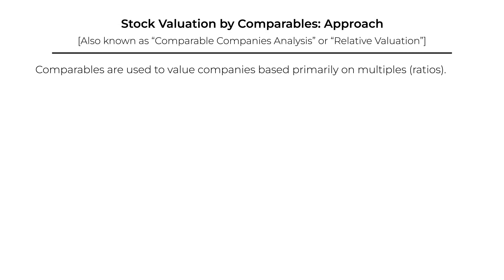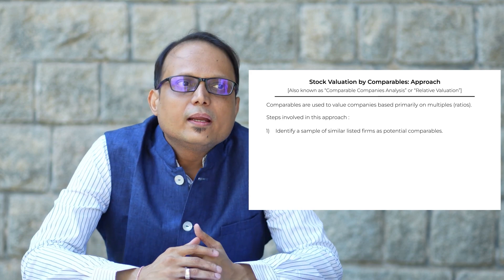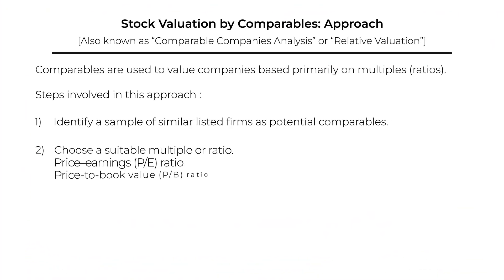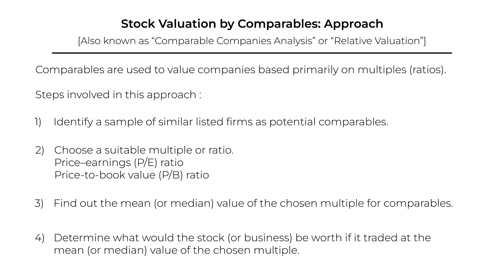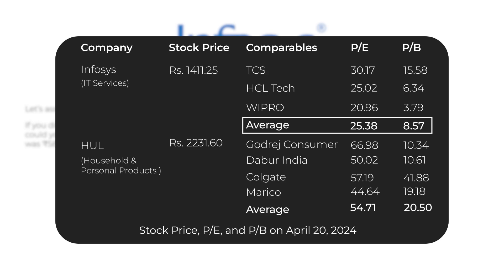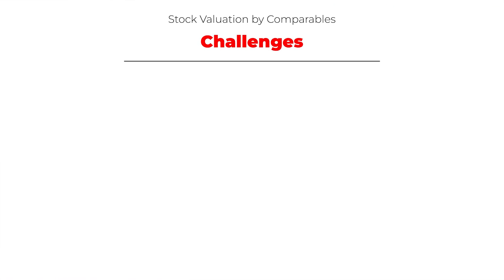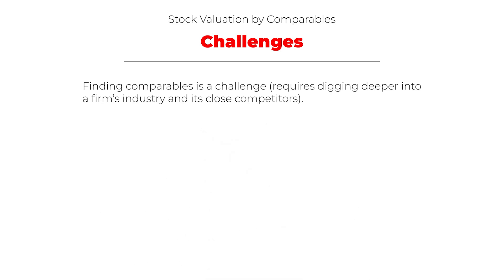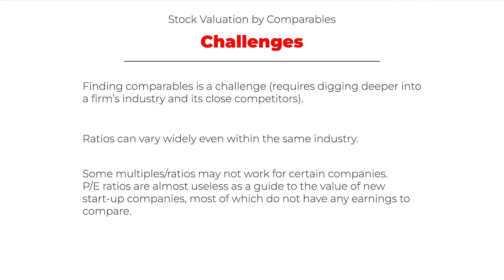Mastering Stock Valuation with Comparables | Prof. Varun Jindal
Ever wondered how to evaluate a company’s worth using market data?
In this session, Prof. Varun Jindal from the Finance & Accounting area breaks down the “valuation by comparables” approach—a popular method that involves comparing a company’s financial metrics to those of its peers. Prof. Jindal explains the steps involved, addresses the challenges of using this method, and highlights when it’s most effective. Get a solid grasp on how this valuation technique works and when it is the right tool to assess a company’s true value.